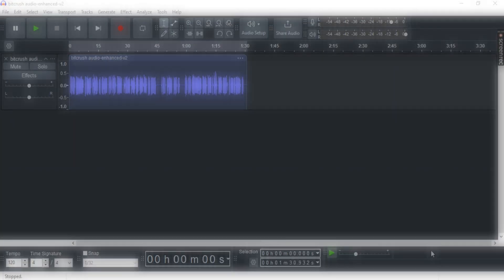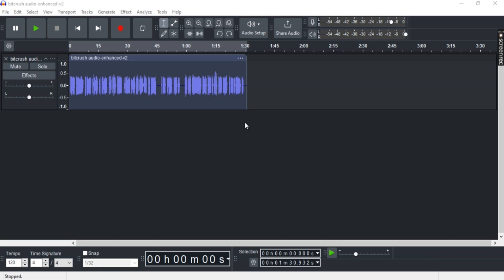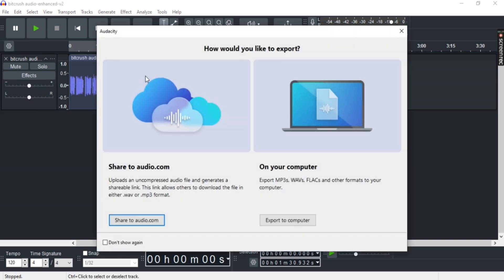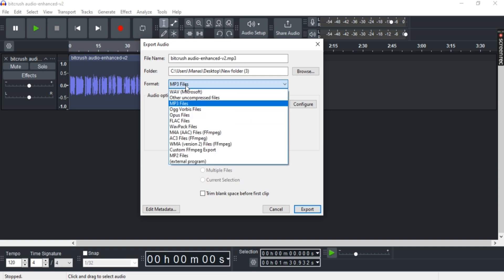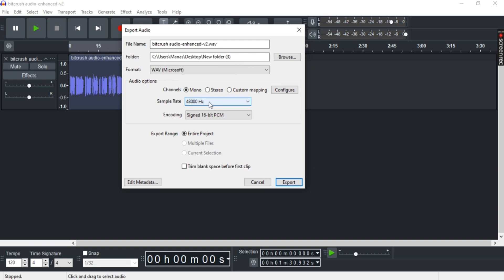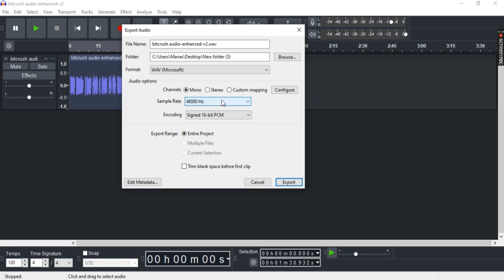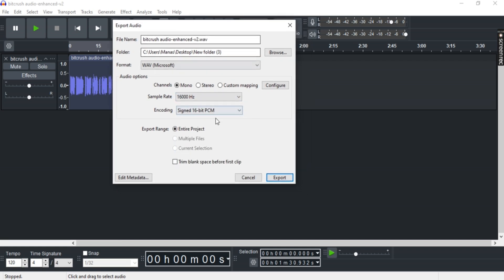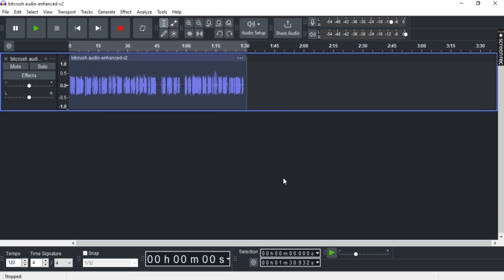How to Change Bitrate in Audacity 2025?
Need to change bitrate in Audacity for better sound quality or file size management? In this tutorial, we’ll guide you through the simple steps to adjust your audio bitrate in Audacity, whether you're working on podcasts, music tracks, or voiceovers.

Learn how to easily change bitrate for MP3 or WAV files and customize the settings for optimal audio quality and file compression. By adjusting the bitrate, you can find the perfect balance between audio clarity and file size.